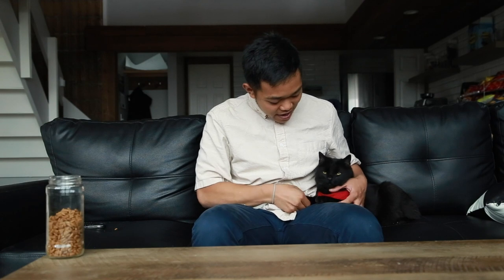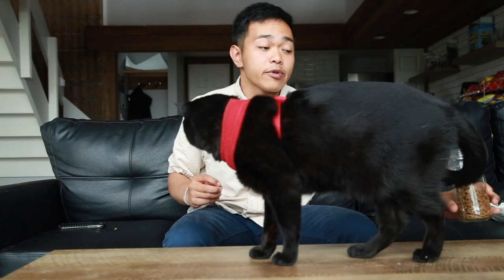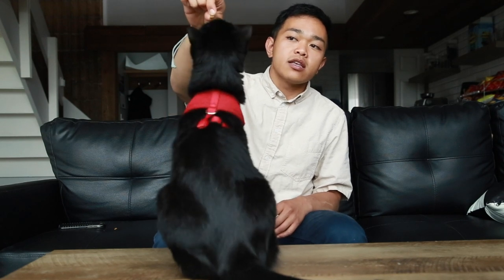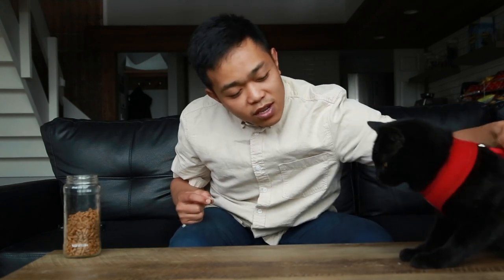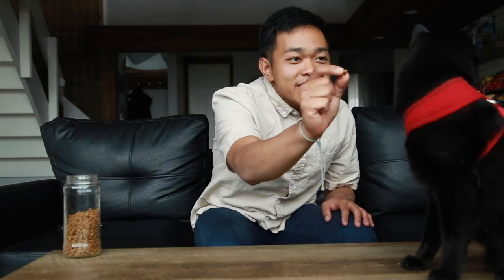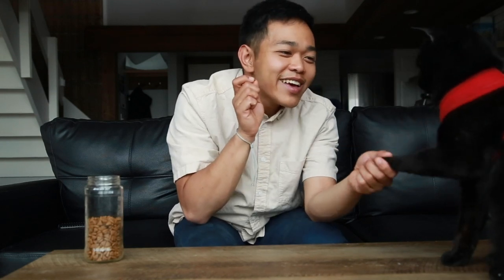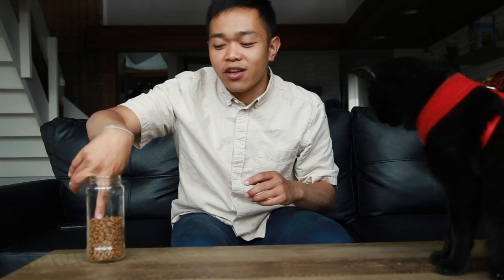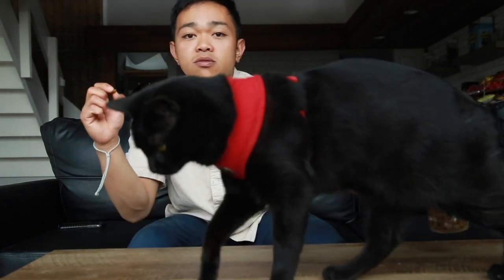CAT Tricks: How to Handshake!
Simon's Cat Trick Tutorials Episode 1

In this video - Lyndon the cat sitter talks about his experience trying to teach cats how to handshake. This is fairly a simple and easy trick to teach your cat, great for beginners!

Follow the cat sitter on IG - @lyndonthearchitect

kitty, exercise, black cat lives matters, cat, cat goes, backpacking kitty, adventure, tricks, handshake, treats, cute, simon